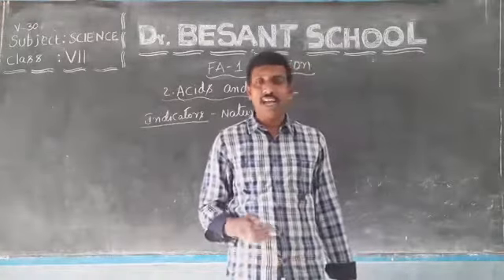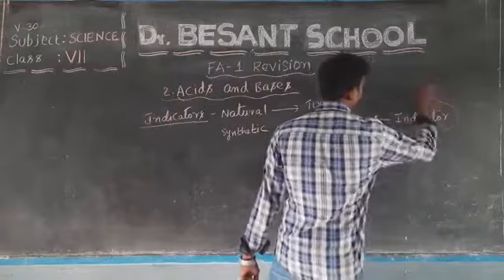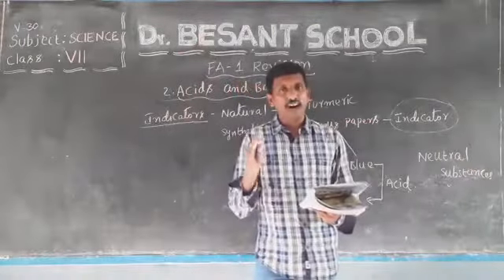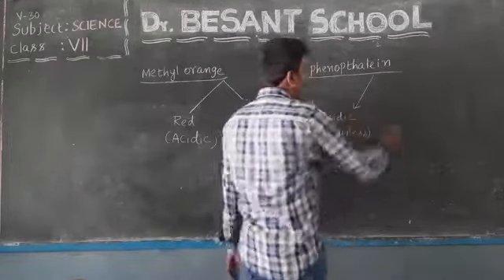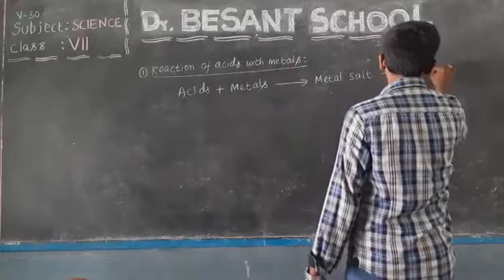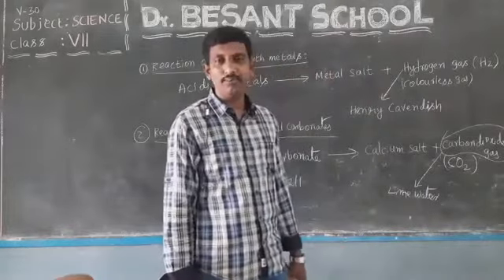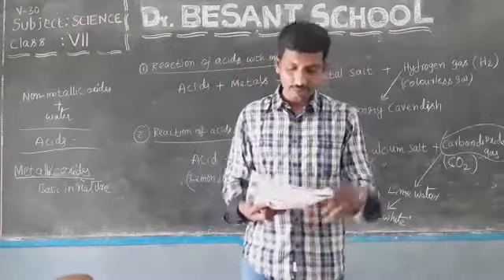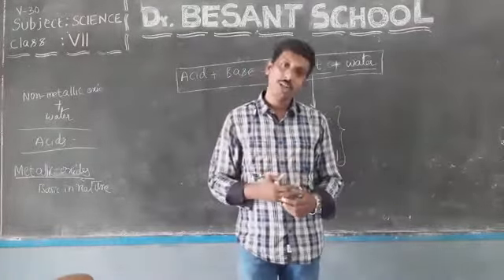Dr.Besant | State | Class 7 | Science | 16-9 | V 30 | Revision